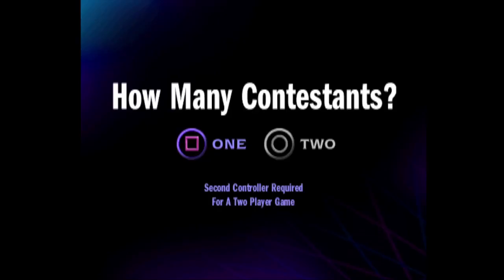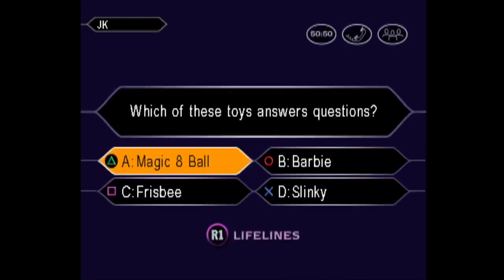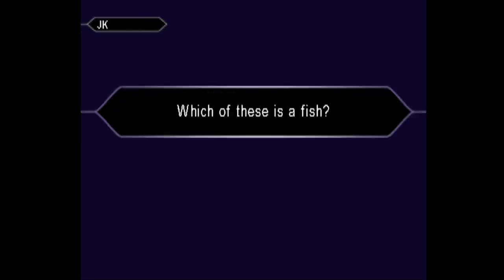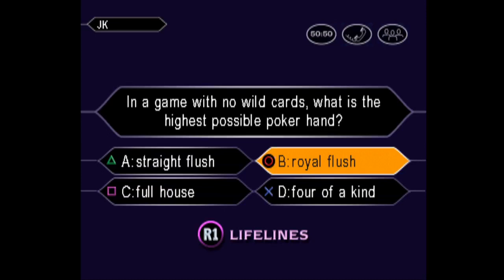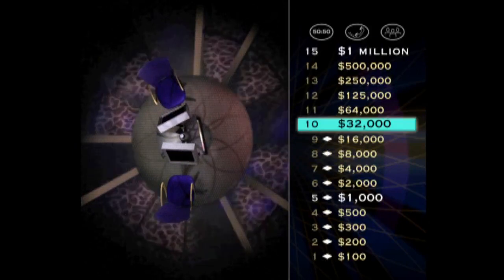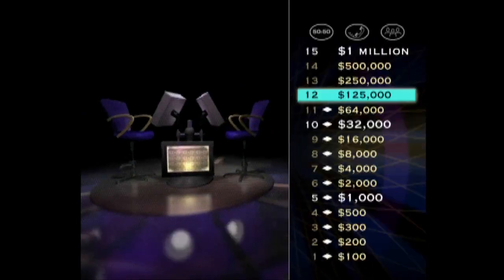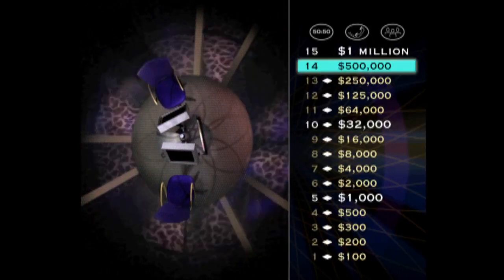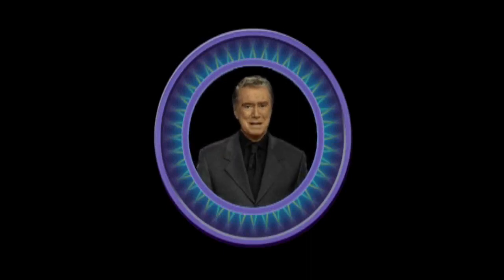Who Wants to Be a Millionaire 2nd Edition Playstation One John Carpenter Game #56